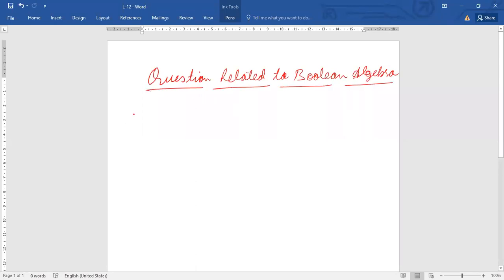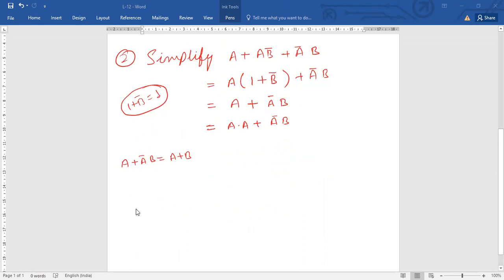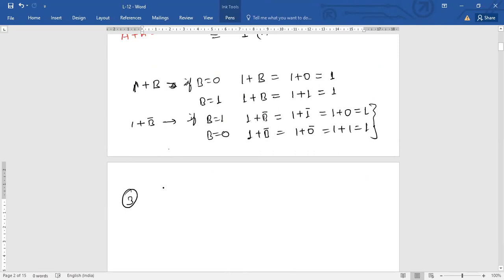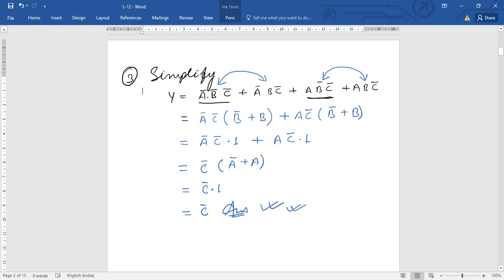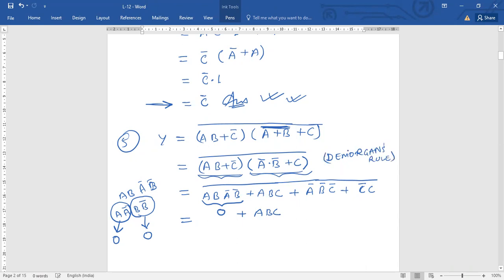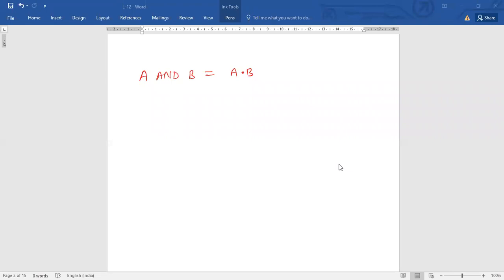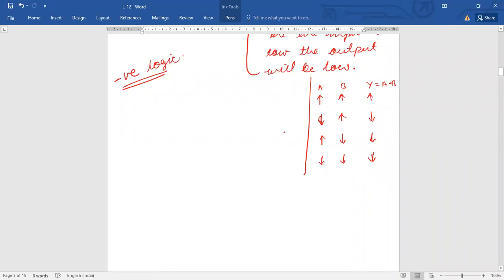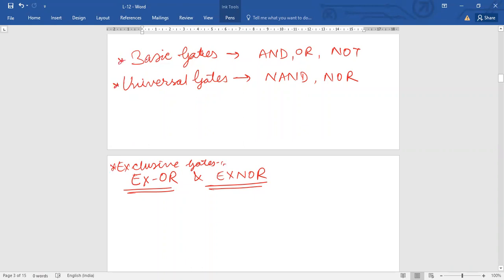L12 GATES 5 4 22